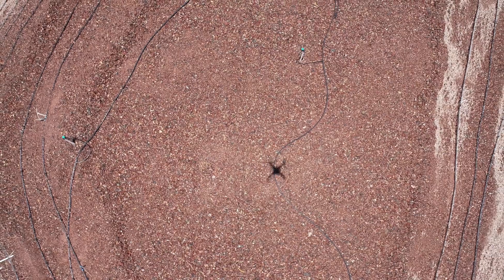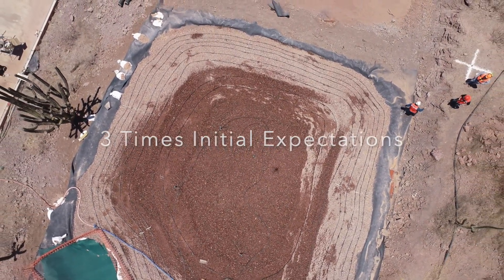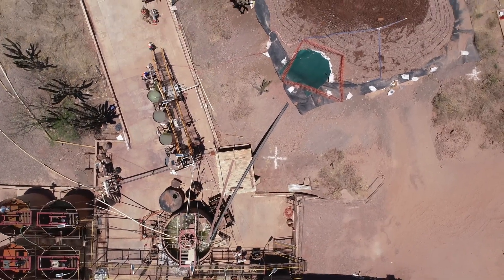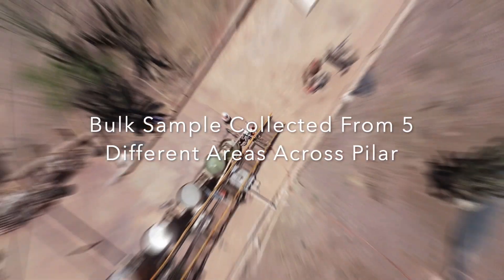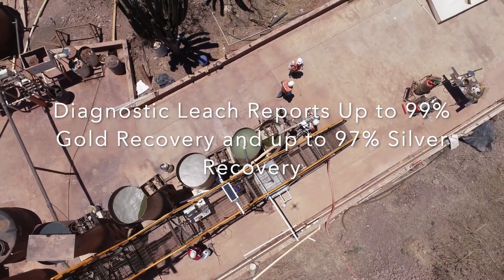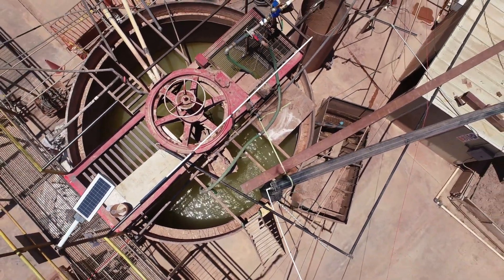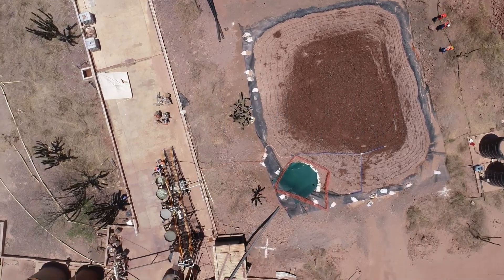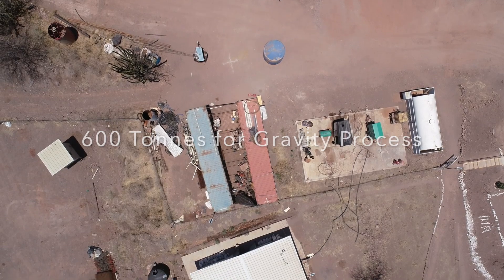Tocvan Ventures - Bulk Sample Exceeding Expectations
CEO, Brodie Sutherland speaks about the ongoing success for the bulk sample at the Pilar Project.

"Pilar continues to surprise with excellent gold and silver values." stated Brodie Sutherland, CEO. "The results are clearly indicating the average grade of material making up the Bulk Sample are well above our expectations for gold and silver. To see this represented in the data gives us added confidence that Pilar can be advanced towards production, especially with these impressive grades. We eagerly await the results from heap leaching and further evaluation of gravity recovery methods."

Tocvan Announces Bulk Sample Material Averaging Grades of 1.9 g/t Gold and 13 g/t Silver

Highlights To Date:

- Consistent Gold Values Reported from Bulk Sample Improve Grade
- 148 samples range between 0.8 and 3.4 g/t Au, weighted mean of 1.85 g/t Au
- Silver values range between 5 and 26 g/t Ag, weighted mean of 12.7 g/t Ag

- Fine Fraction Samples (excluded from Heap Leach Process), Report Equal Gold and Silver Values
- 32 Samples range between 1.2 and 2.8 g/t Au, weighted mean of 2.02 g/t Au
- Silver values range between 9 and 25 g/t Au, weighted mean of 15.6 g/t Ag

- Leaching Process Underway for Bulk Sample